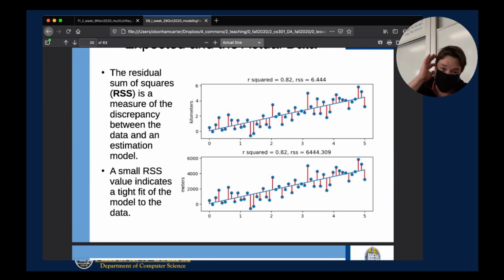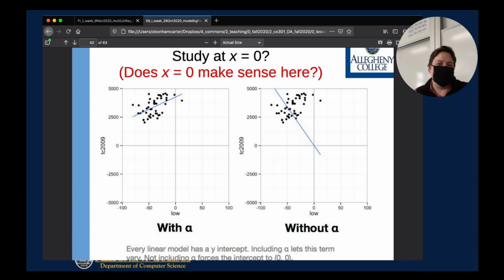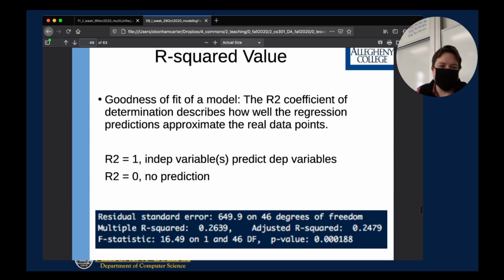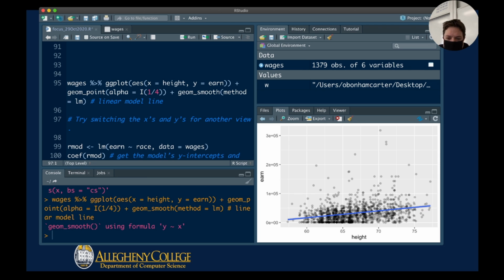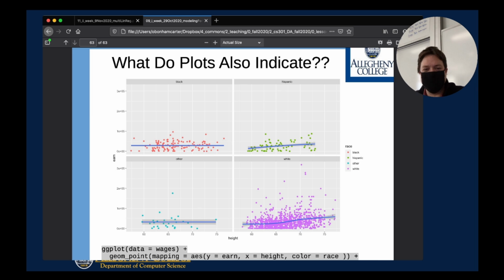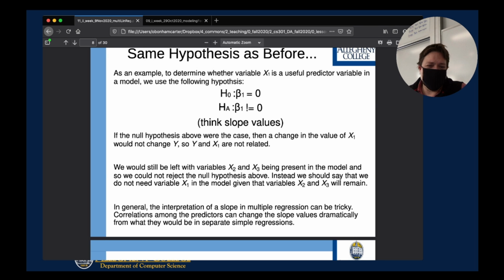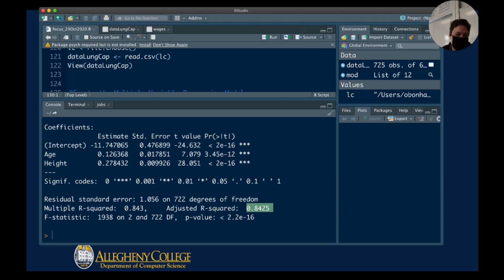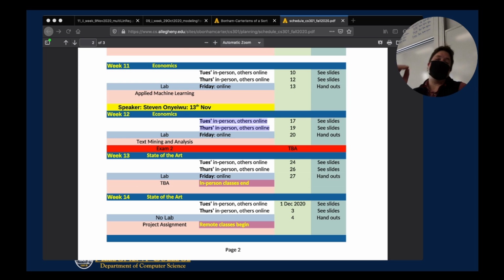Models Formal Basics (Part 2)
Date: 10Nov2020
We continue out conversation of linear models and then begin a new one about multivariate regression analysis.